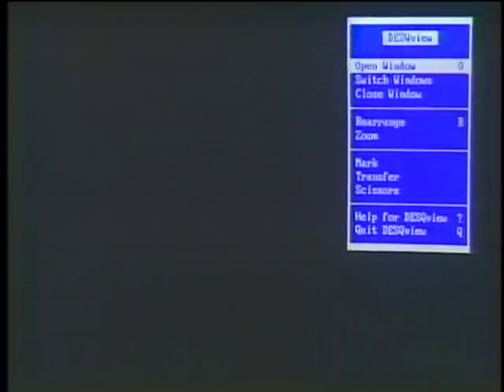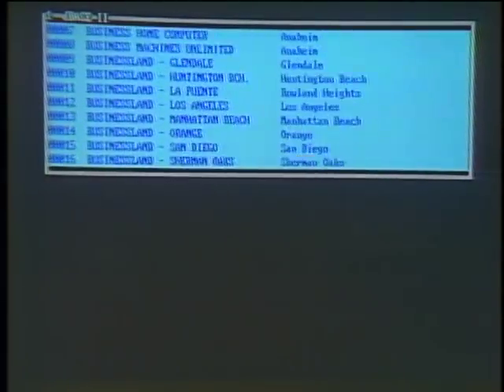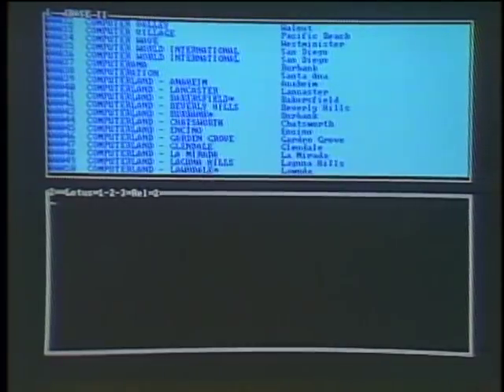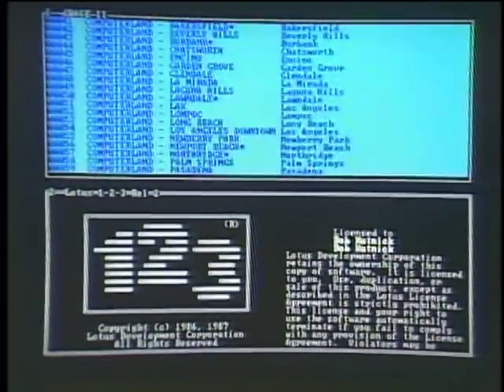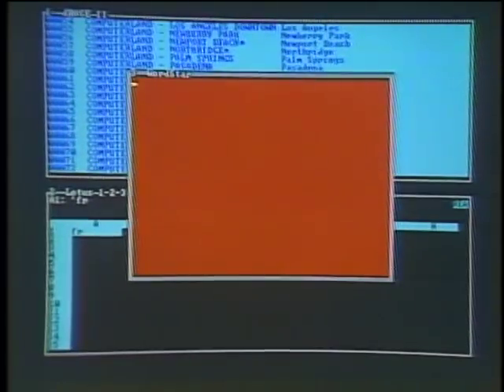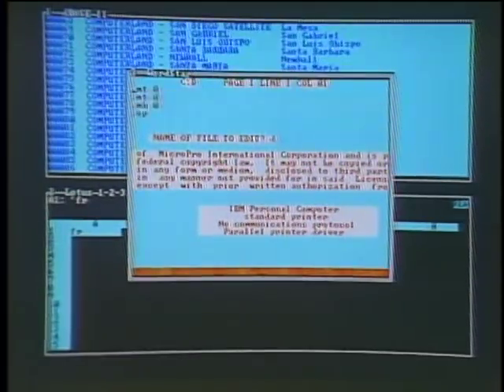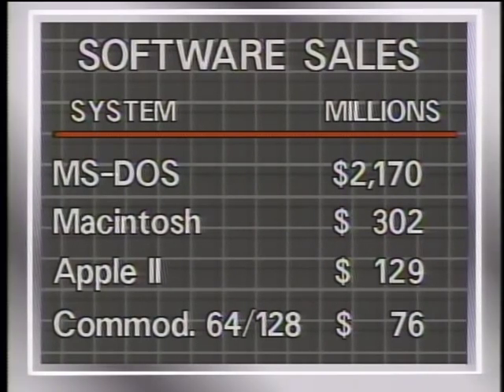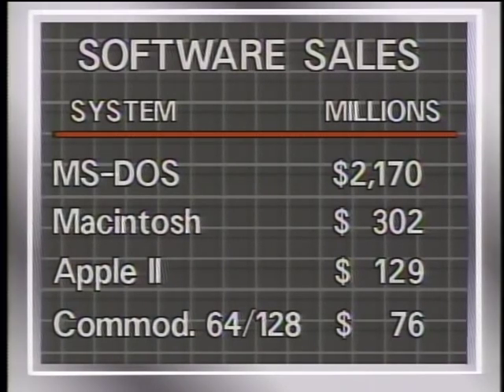The Computer Chronicles - BUS Wars (1988)